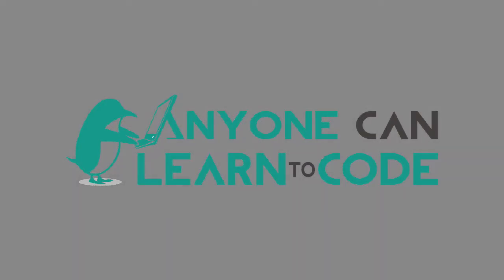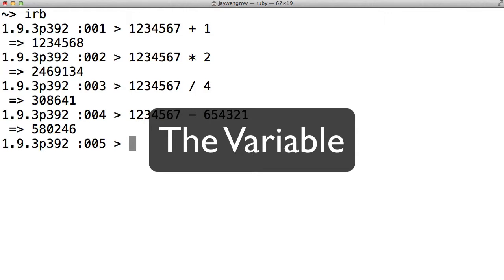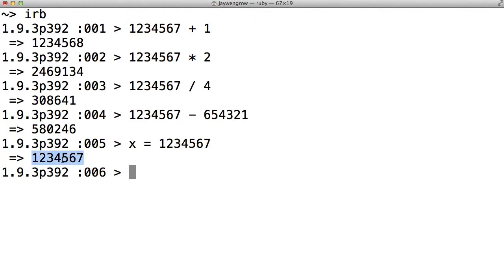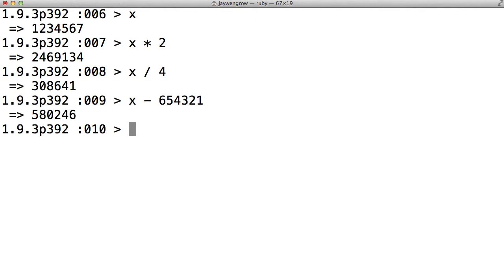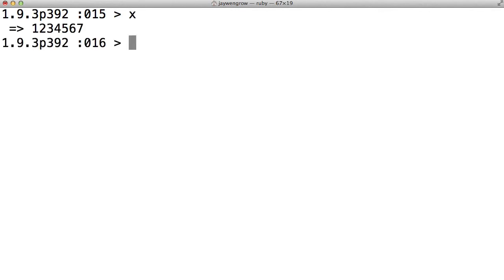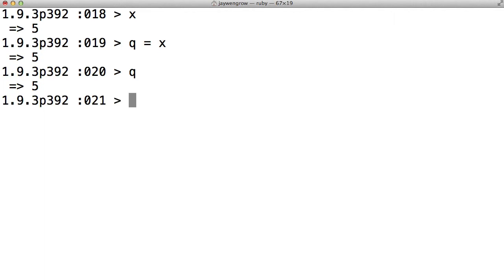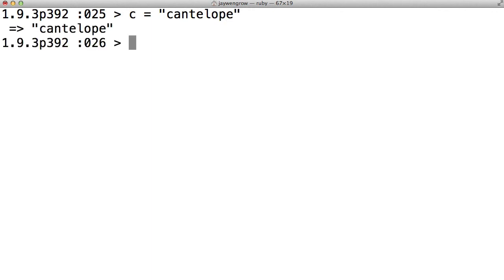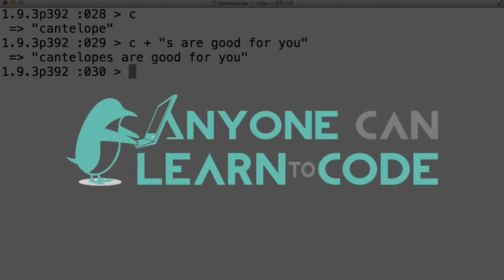Anyone Can Learn To Code Screencast #2: Ruby Variables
From anyonecanlearntocode.com: Introduction to Ruby variables